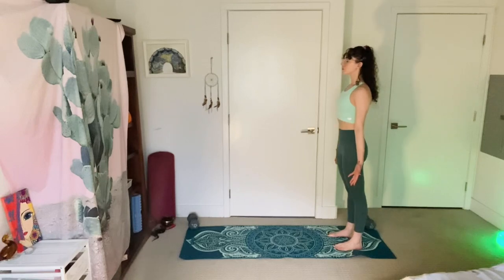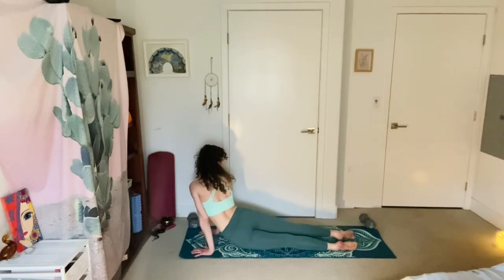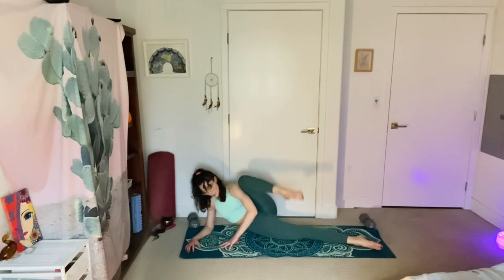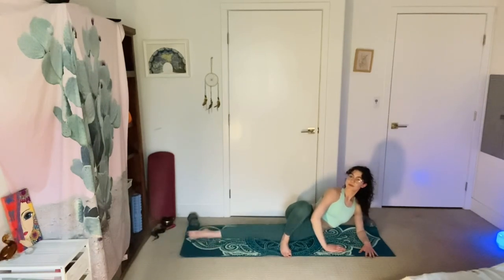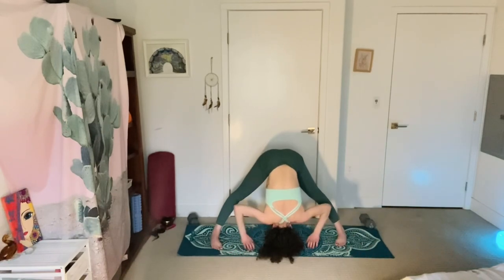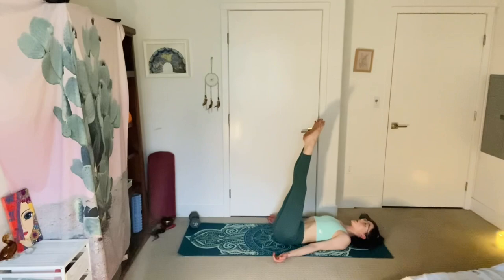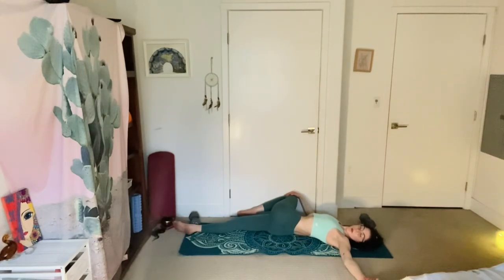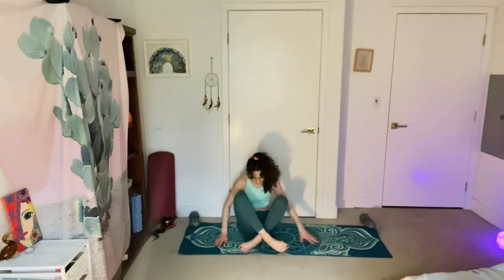Full Body Pilates Flow for Strength + Mobility ✨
Hi yogis, this is a challenging flow meant to build strength & mobility within the body. Settle the mind with movement & breath work with this quick yet effective class. Let me know how you do in the comments! 💙

Want to work 1-1 with me? I’m accepting new clients online!